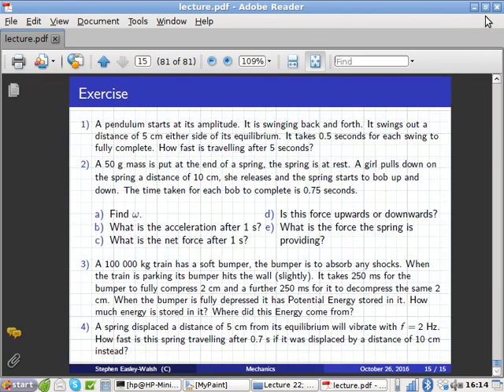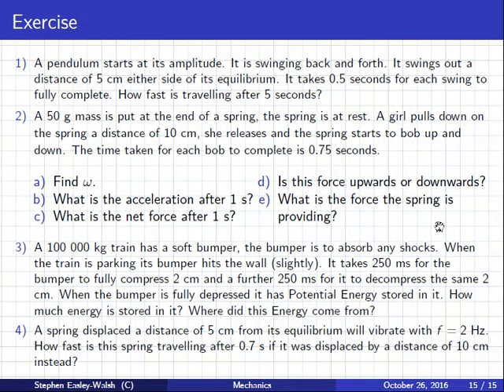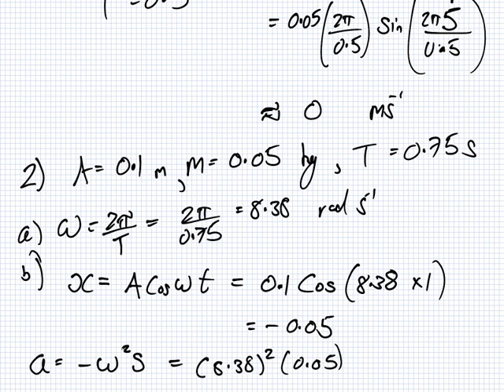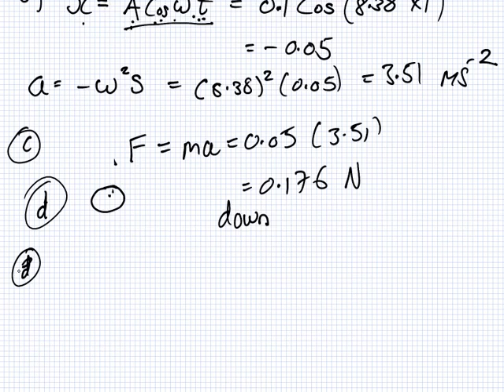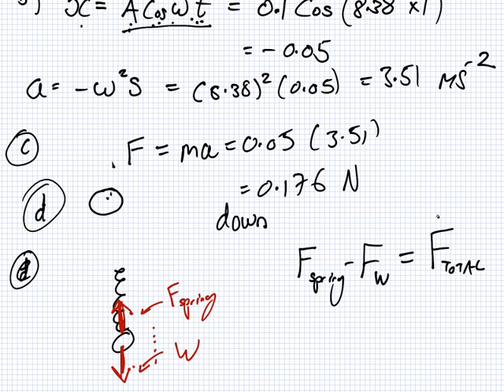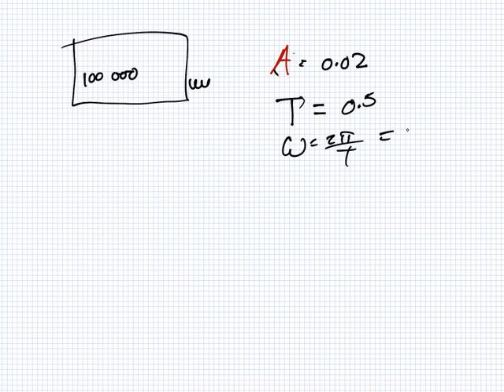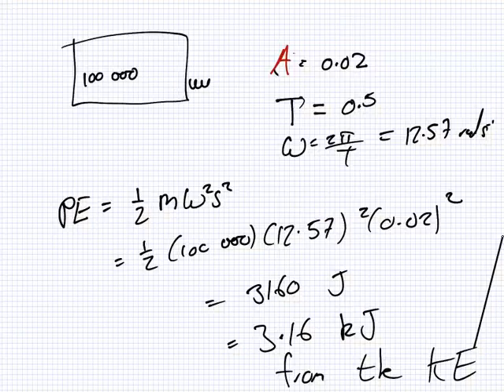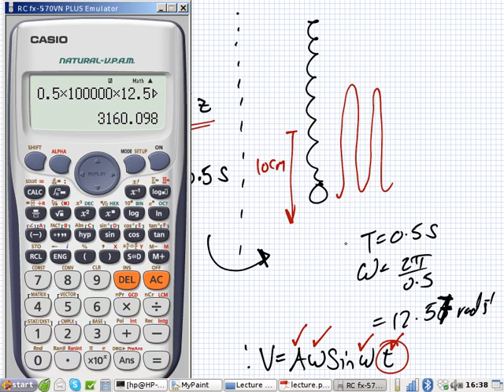Physics | Tutorial | Mechanics | Simple Harmonic Motion